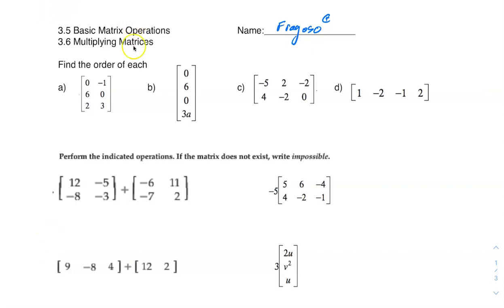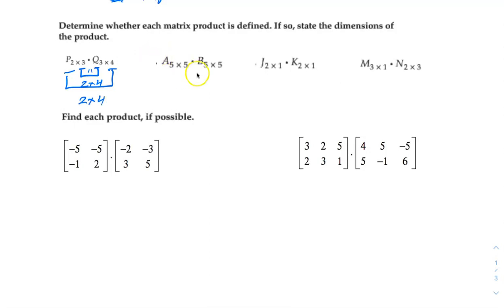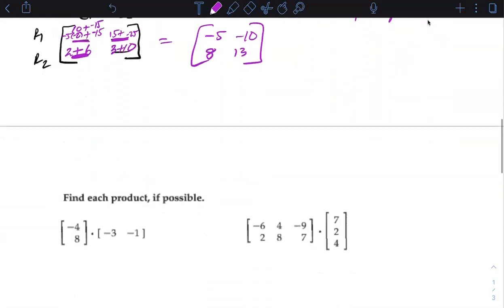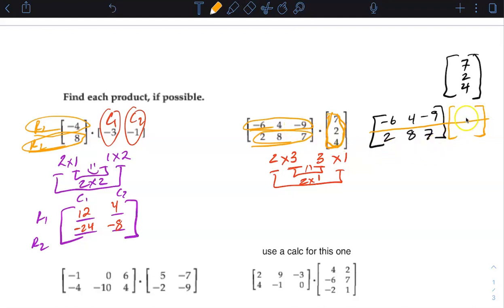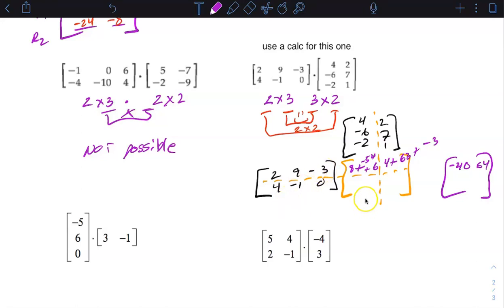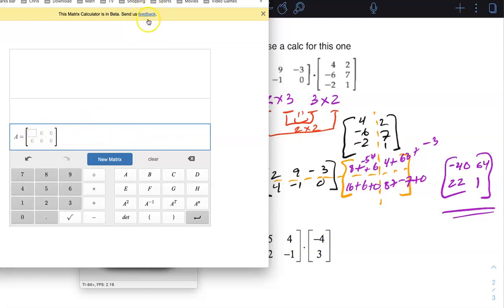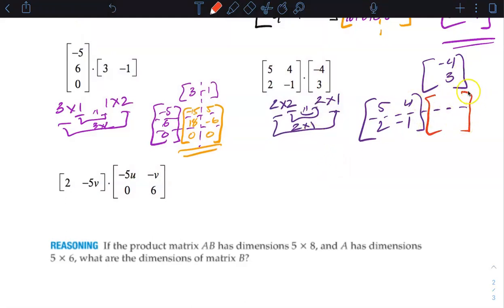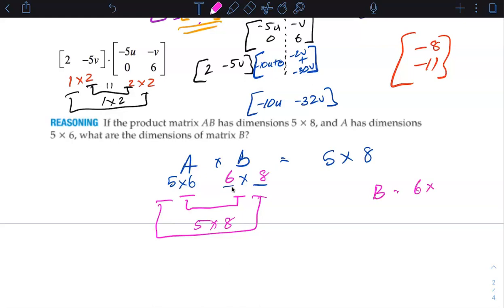A2 3 5,3 6 Wkst solutions